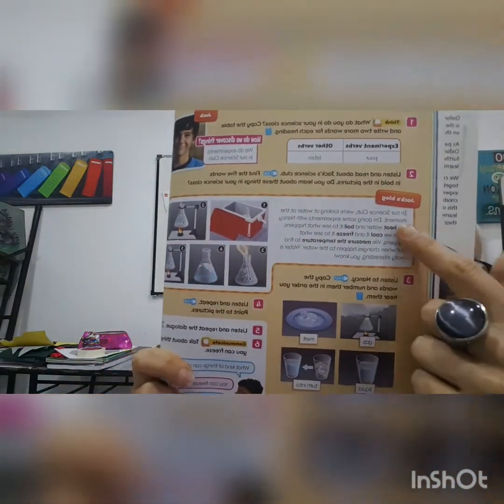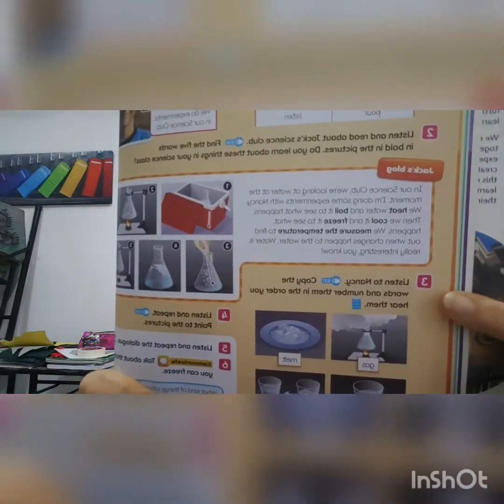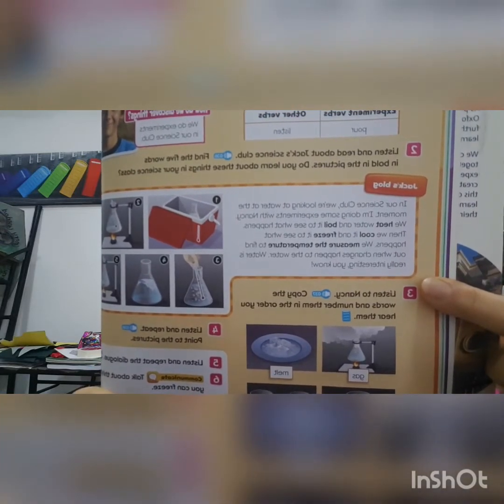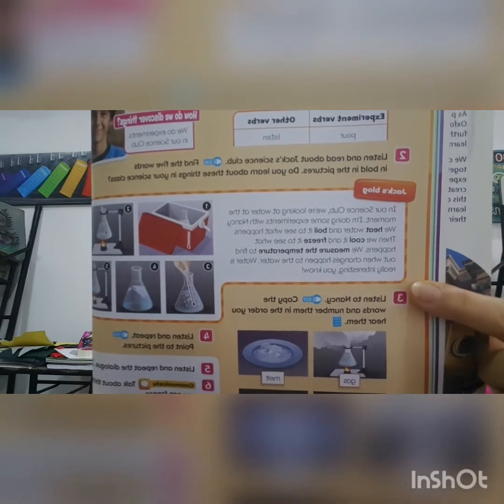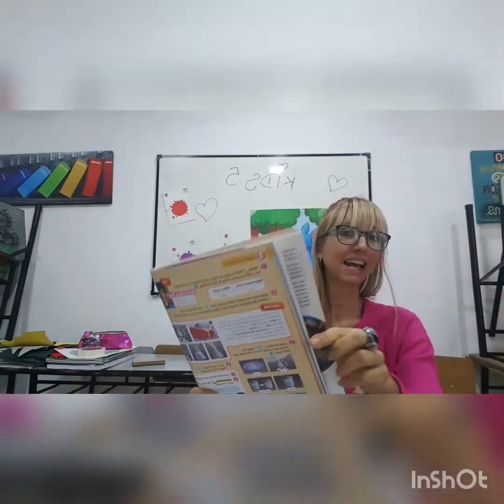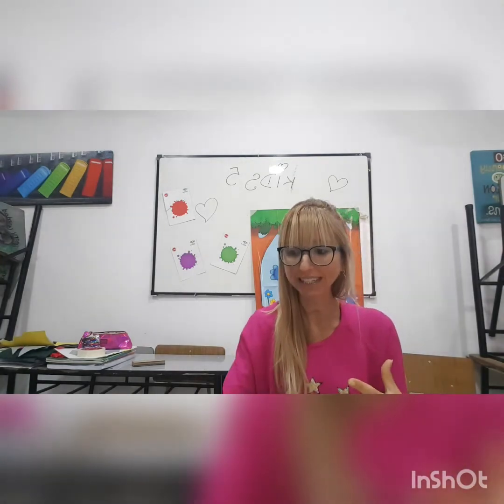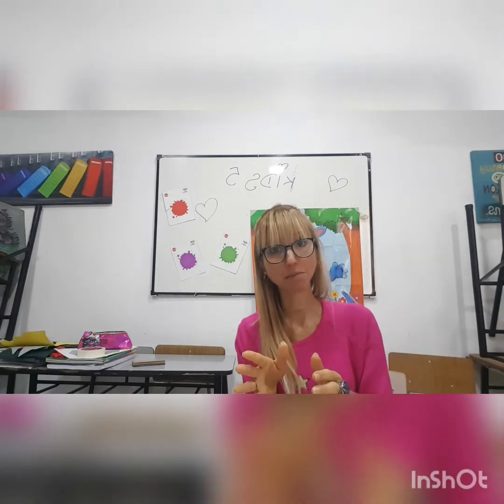Kids 5 Zero Conditional Sentences